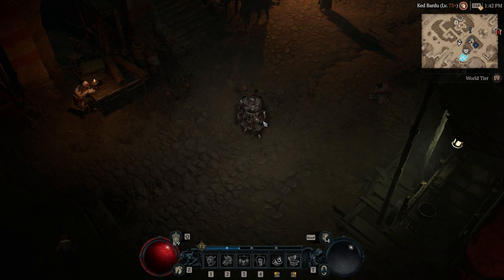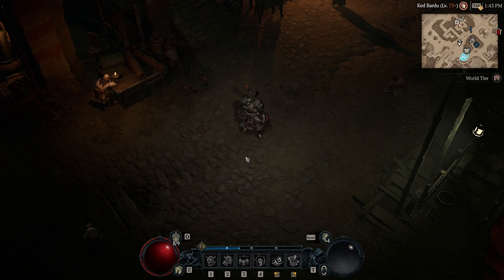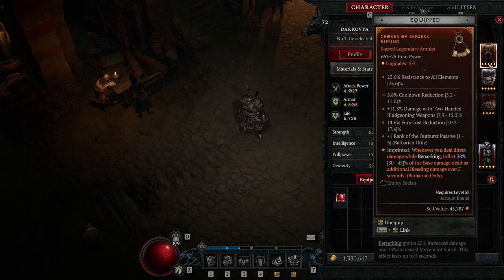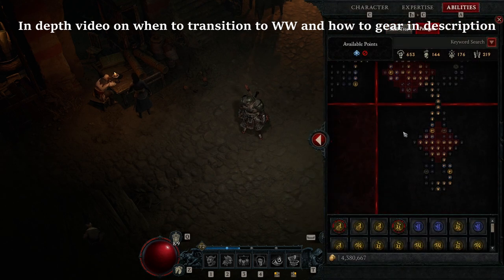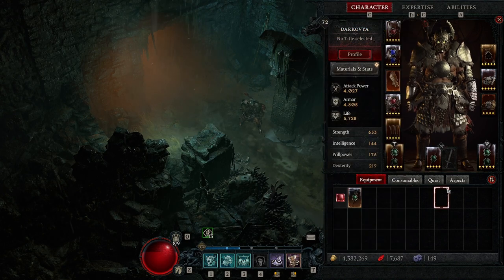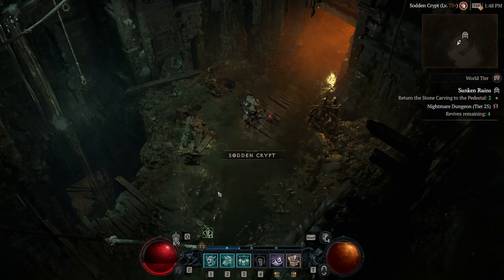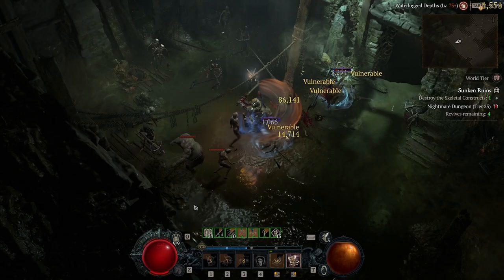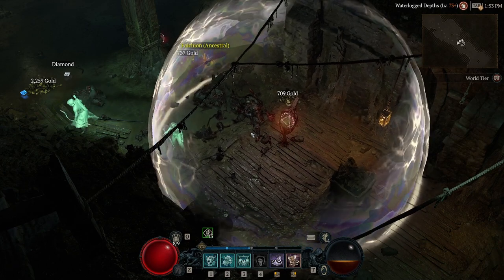WW is Still AMAZING in Diablo 4 Post nerfs! Lvl 70 Gameplay Footage.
A video showcasing fury management, damage, and speed of clear of a midgame barb with ww gameplay. Diablo 4 Post nerf to barb.

Here is my planner for my build at lv 70, optimized